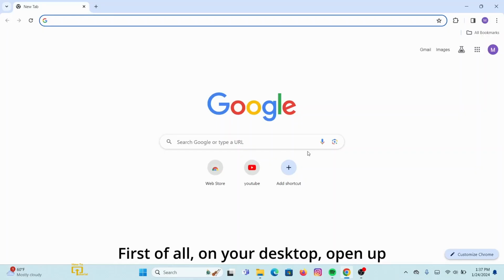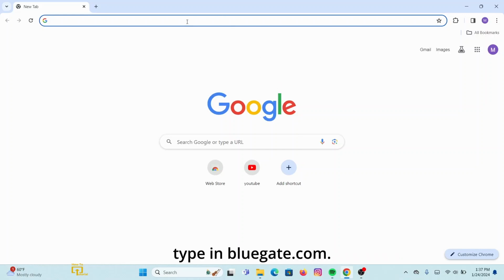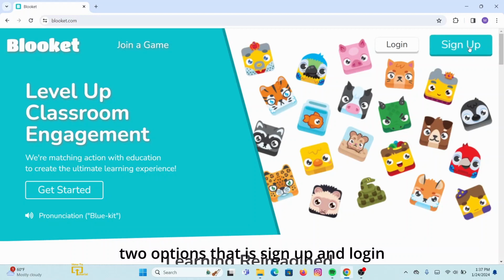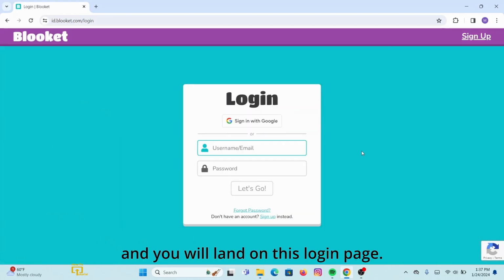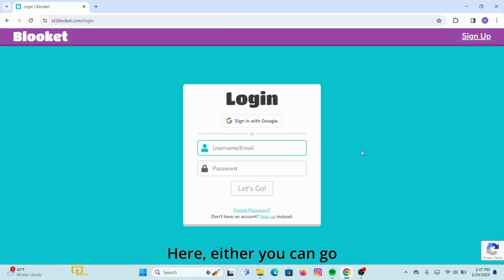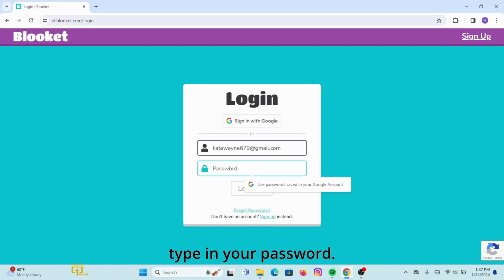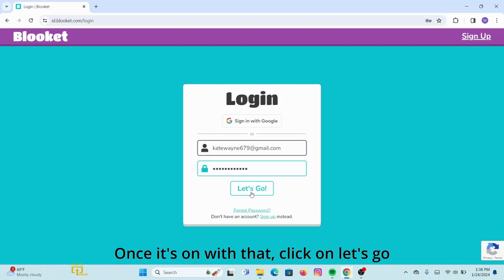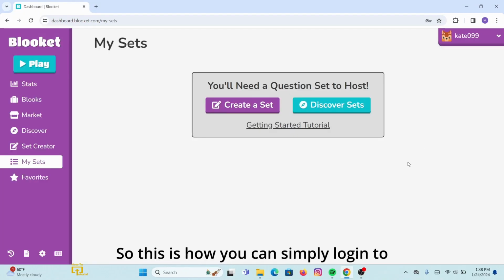How to Login to Blooket Account | Blooket Sign In Tutorial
Learn How to Login to Blooket Account with easy steps.

In this tutorial, LoginHelps presents a step-by-step guide on how to log in to your Blooket account. Dive into the world of interactive learning and gaming with Blooket by following our clear instructions. Connect with your classmates, create engaging games, and boost your educational journey.